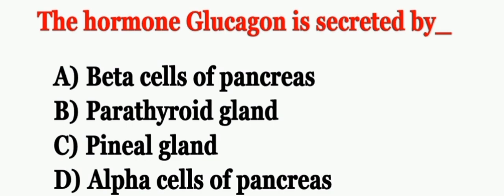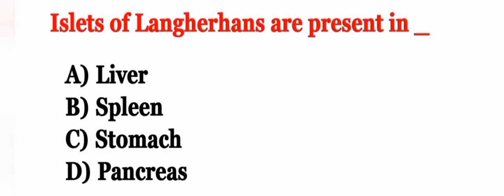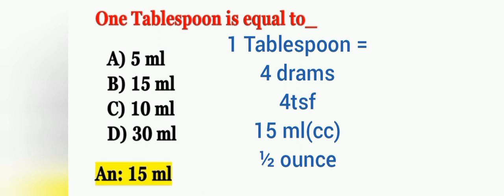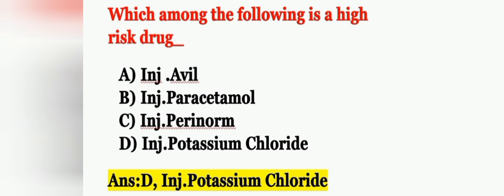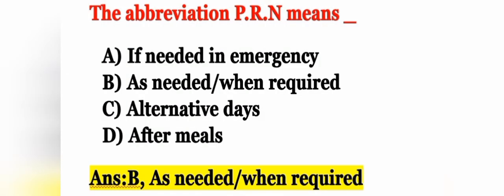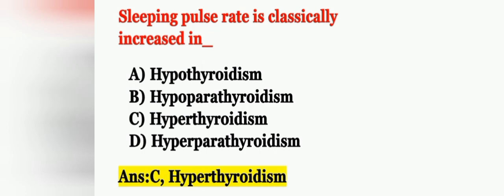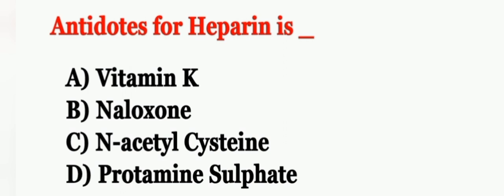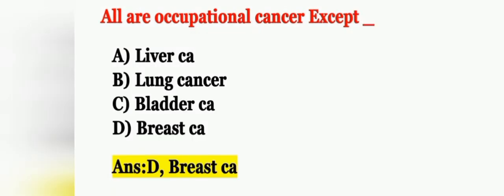MNS Exam Previous Year Questions and Answers//Part -6